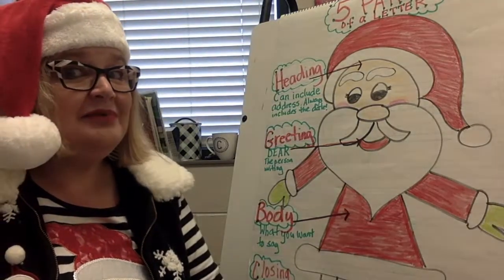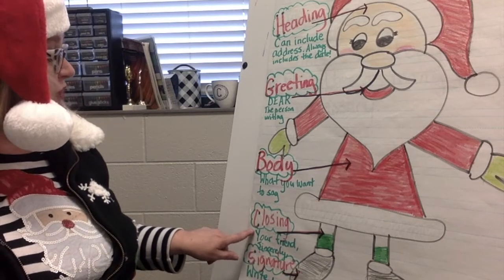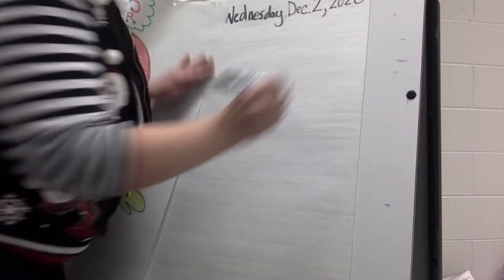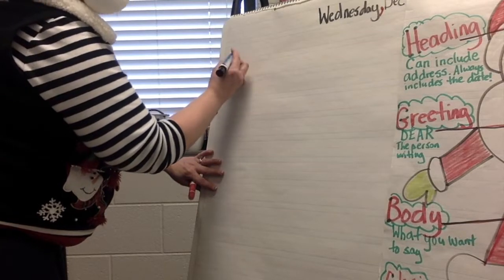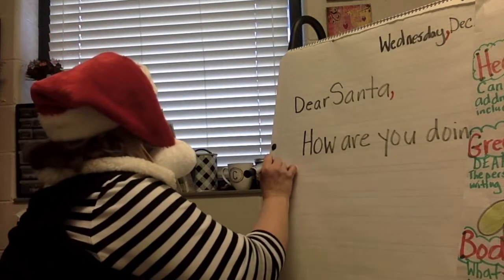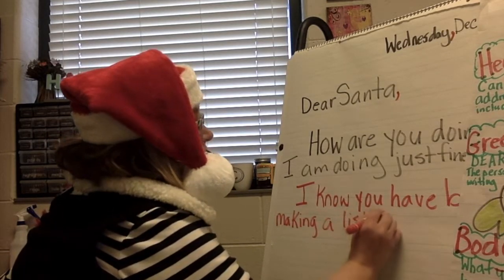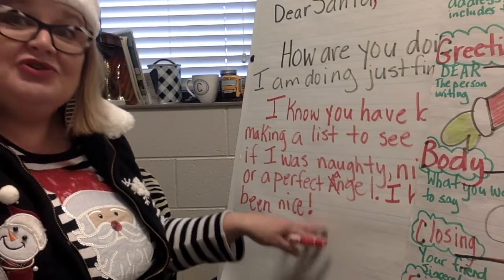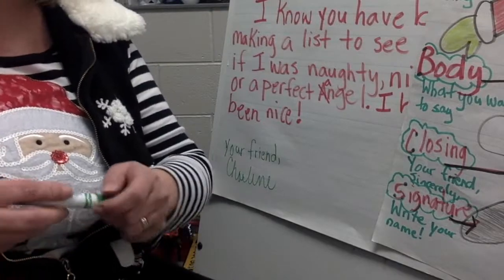Write a Letter To Santa Using the 5 Parts of A Letter with Mrs. Cockrell.